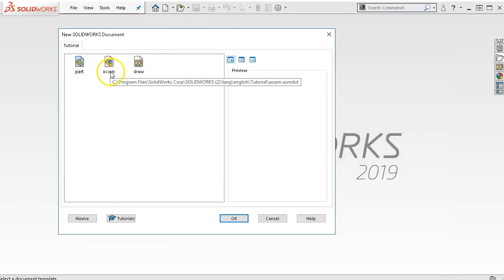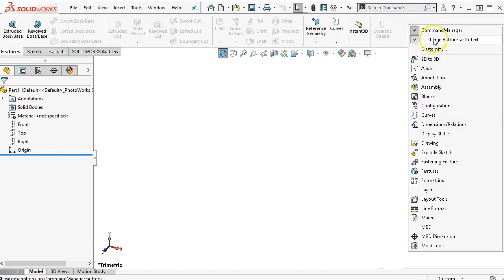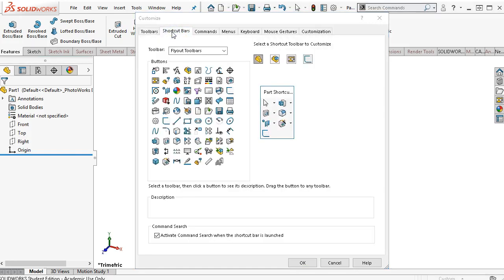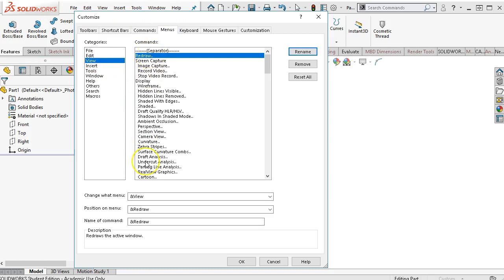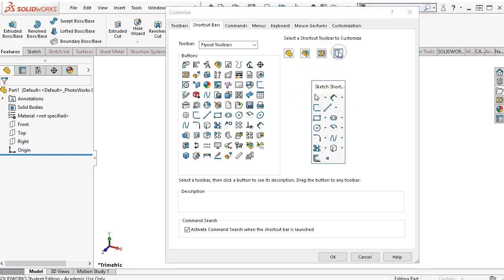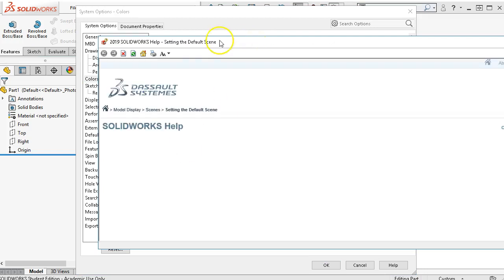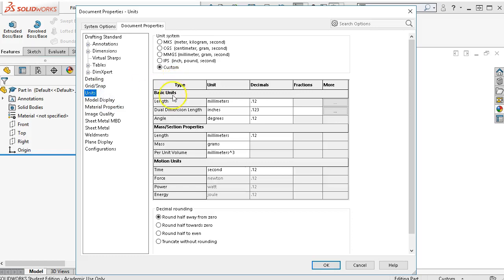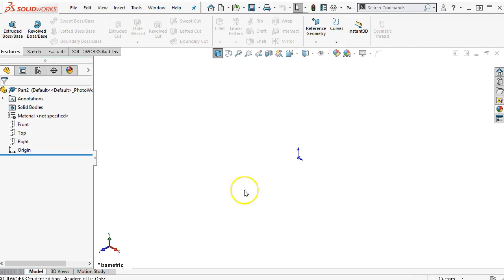20190706 Soliworks 2019 Setup 2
Solidworks 2019
Setup 2:
Interface Settings and Part Template